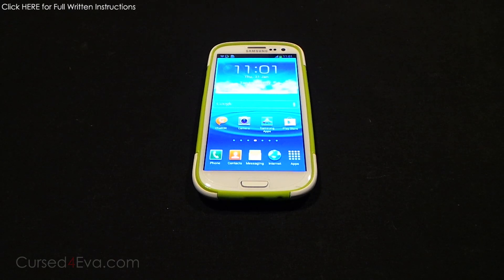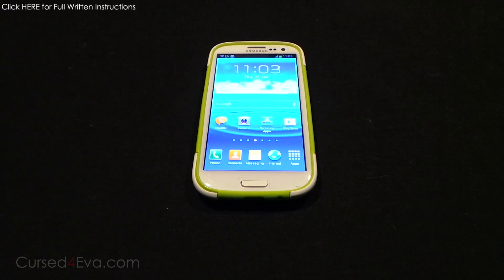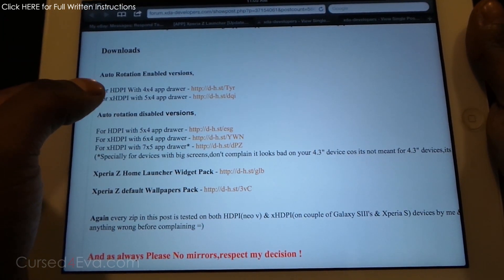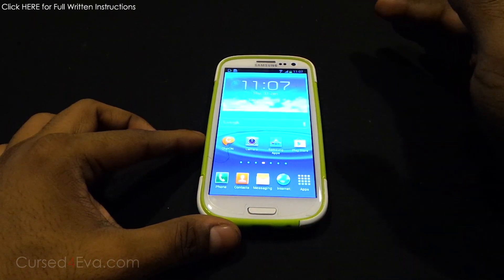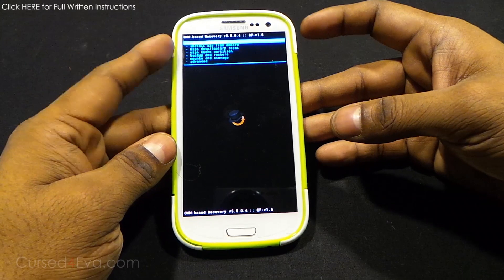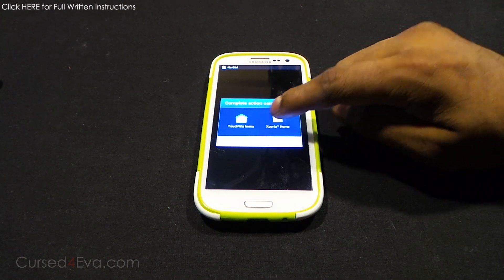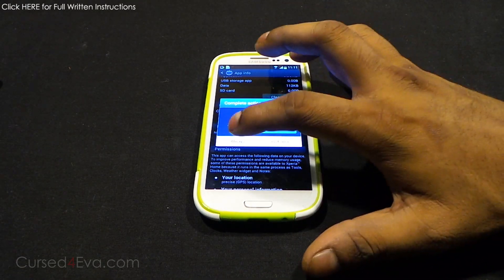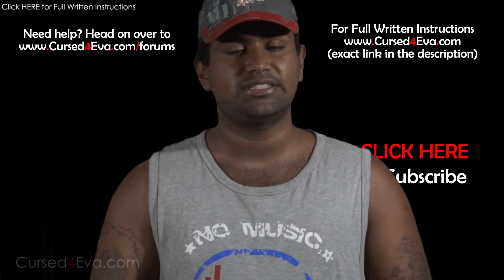Xperia Z Launcher for all ICS/JB Android Devices (Galaxy S3, Note 2, Tab, Nexus...) - Cursed4Eva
This is my video on how to get the Sony Xperia Launcher for all Android Devices running Android Ice Cream Sandwich / Jelly Bean.

Pre-Requisites

- Root + CWM

If you want full written instructions to get the elegant theme...

Downloads

Hybrid Case Used in the Video (from DBA Cases)

Credits

ThilinaC from XDA for the method